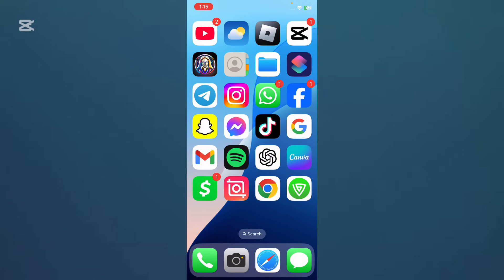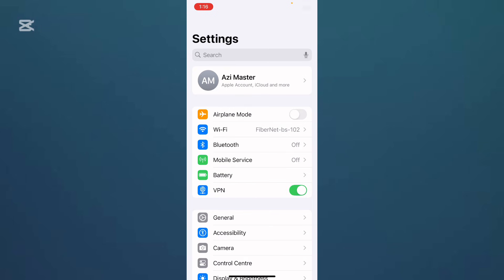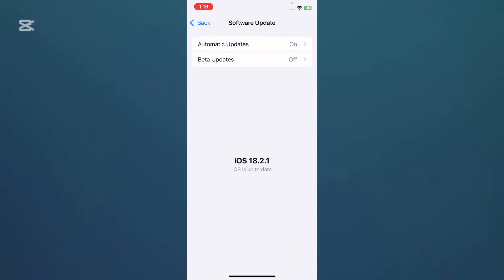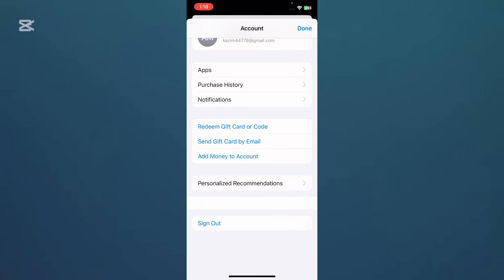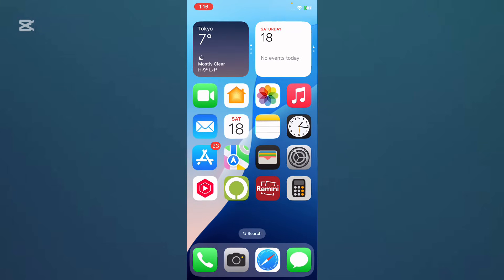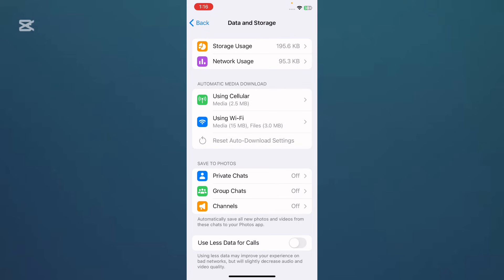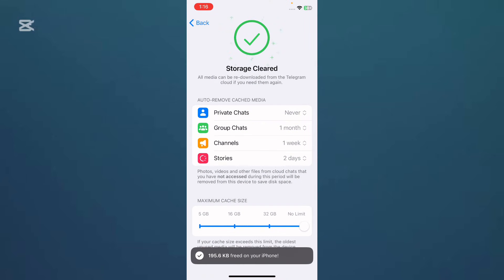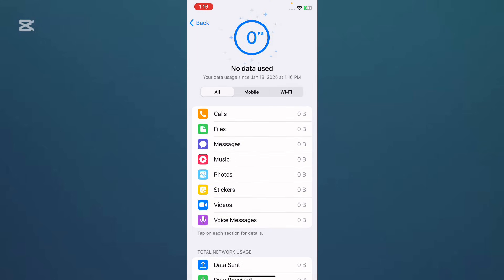How To Download Telegram Movie Tamil / How To Fix Telegram Movie Download Problem Tamil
Here's How To Fix Telegram Movie Download Problem Tamil. In This Guide We’ll Provides You Step By Step Solutions To Fix This Common Issue.